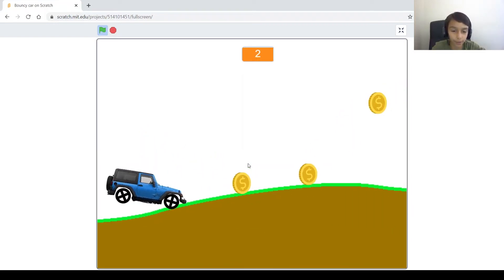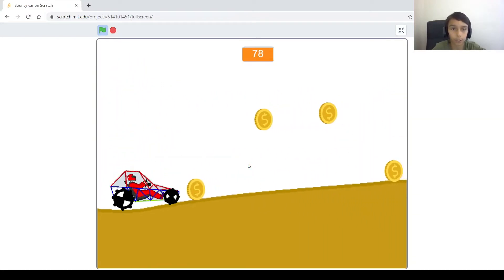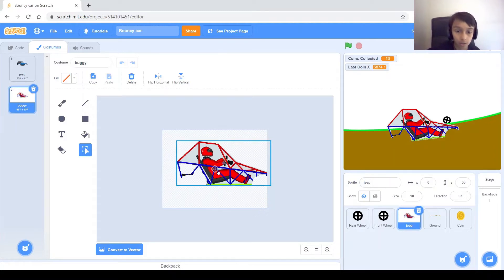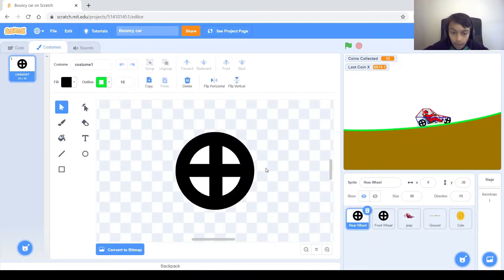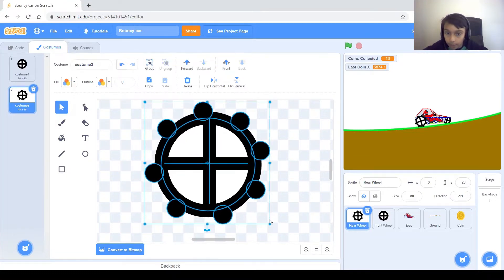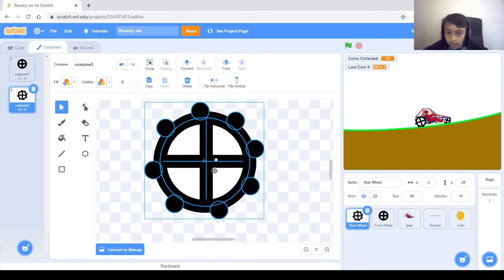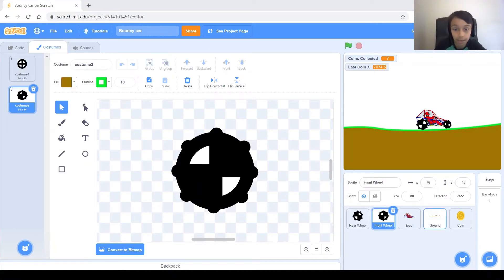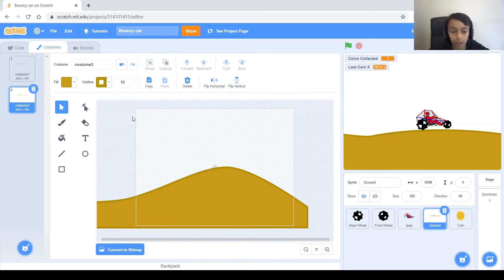Game #29. Part 3. How to Make Hill Climb Car Game on Scratch | New Level - Mars | Coding Tutorial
In this video I explain step by step how to create a fun game where you have a car that can move its wheels independently across a hilly ground. It has gravity and the wheels move independently from each other so it simulates how a car moves in reality. Similar to a hill climb car racing game.

In this part I'll do a new level with a new car, new wheels, new ground, lighter gravity (just like on Mars).

We will combine everything we've learned so far including variables, broadcasting and communicating between sprites, how to simulate gravity and spin the wheels and move independently form each other, how to create a large background that moves continuously, but the most important to learn are the ideas on how to think in steps to create such a game. All these ideas can help you create a lot of other fun games and projects.

Have fun coding and may the code be with you!